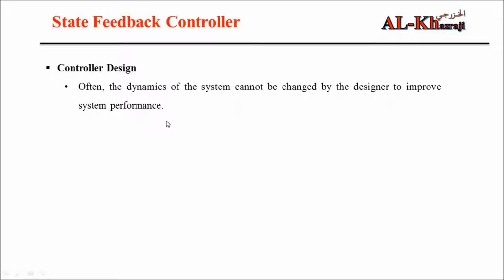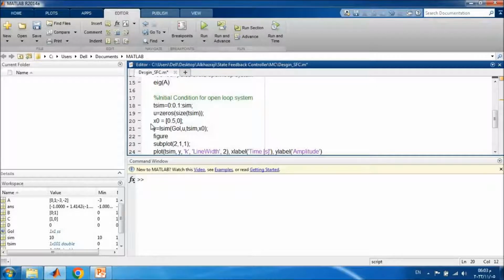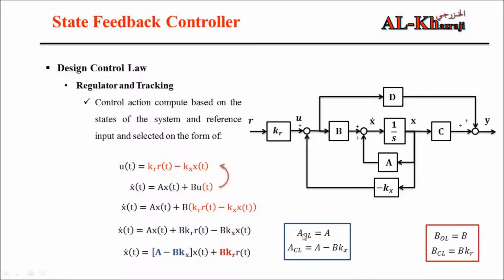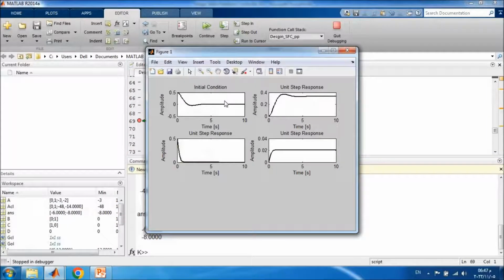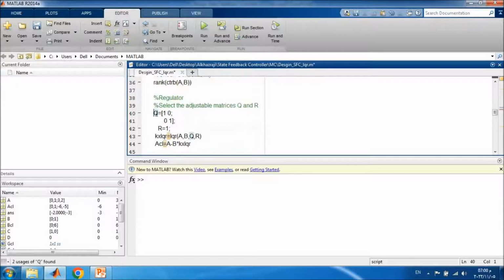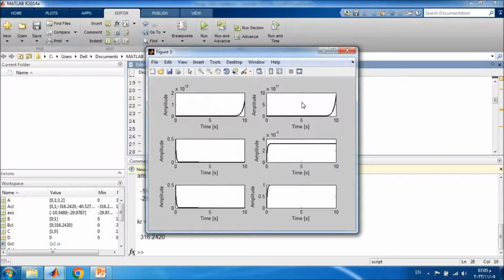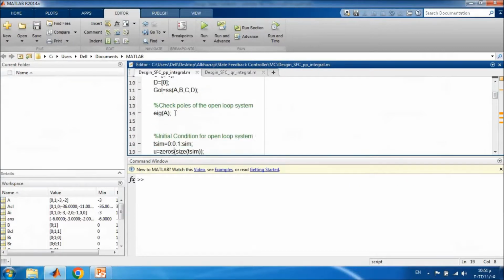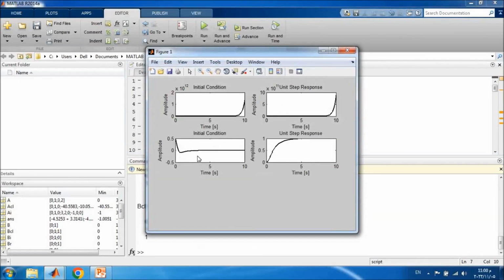State Feedback Controller Based on Pole Placement and Linear Quadratic Regulator Matlab Code English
This video explain how to design a state feedback controller and a state feedback controller with integral action based on pole placement and Linear Quadratic Regulator (LQR) with Matlab code  for regulator and tracking problem in control system.
For more information about other Controllers
For Example:

Welcome this Channel
This channel will help you to learn some concepts on the following topics:
1- Optimization and Algorithms
2- Control Theory
3- Industrial Engineering and Management